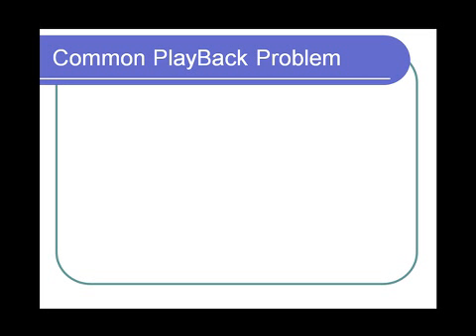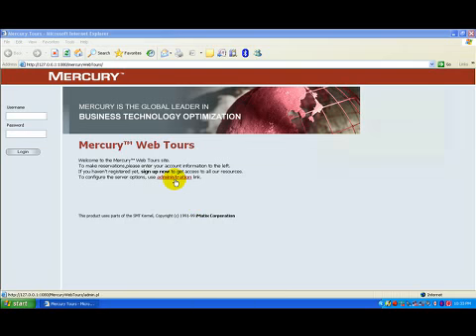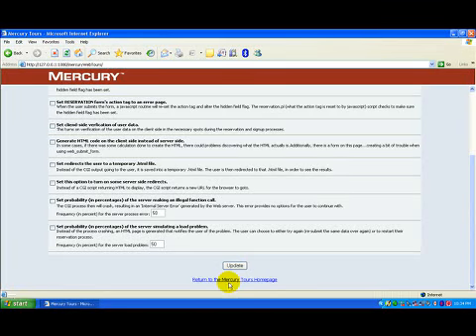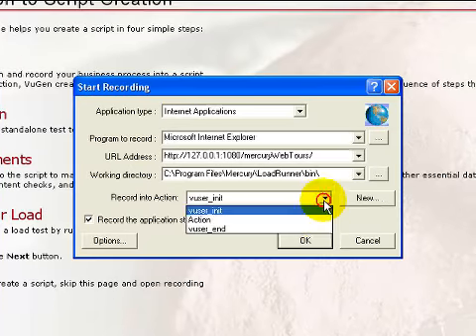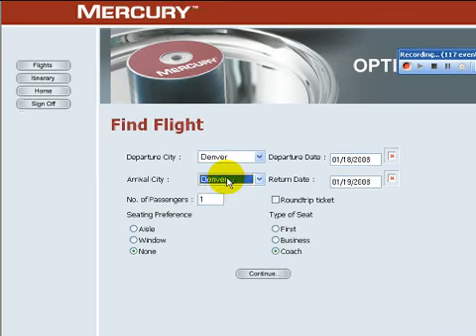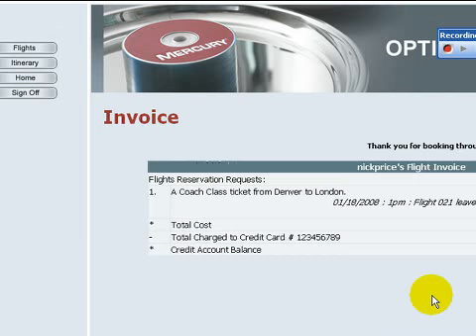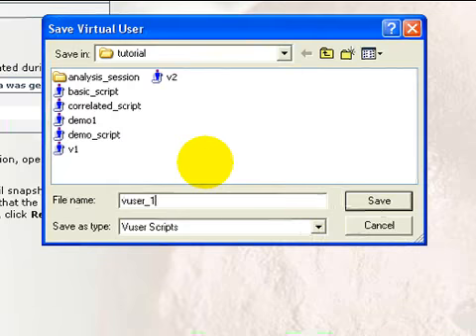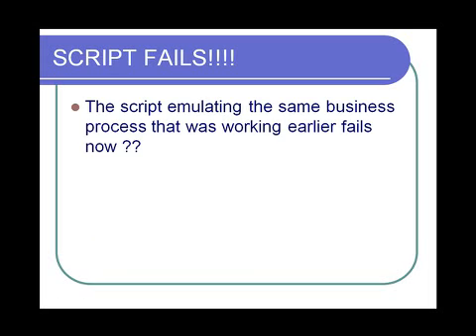Load Runner Tutorial 7